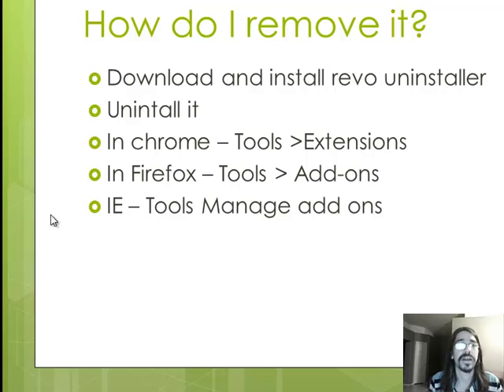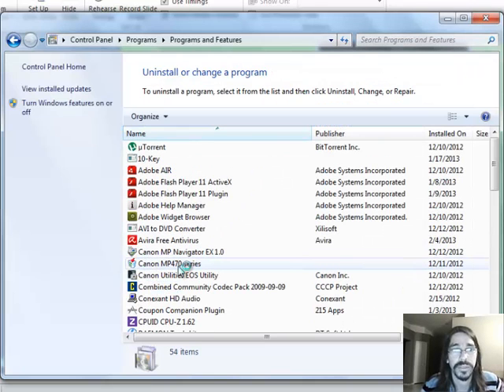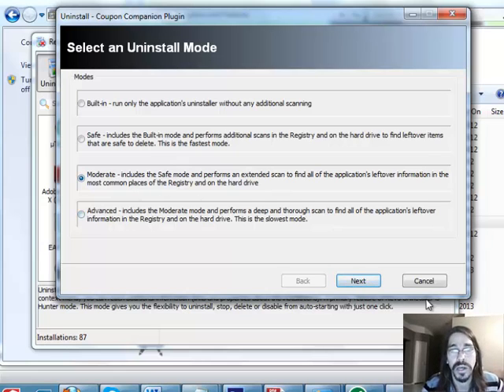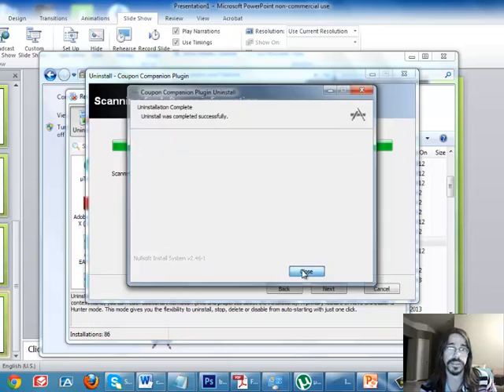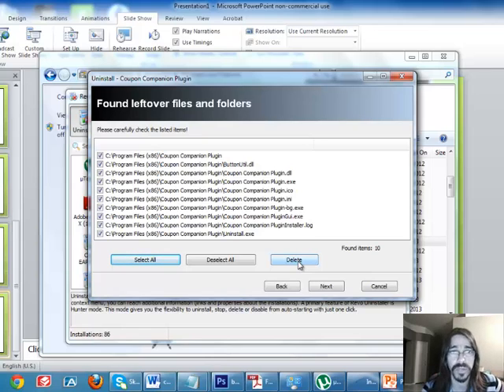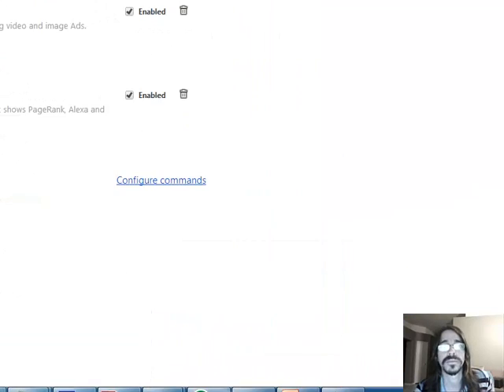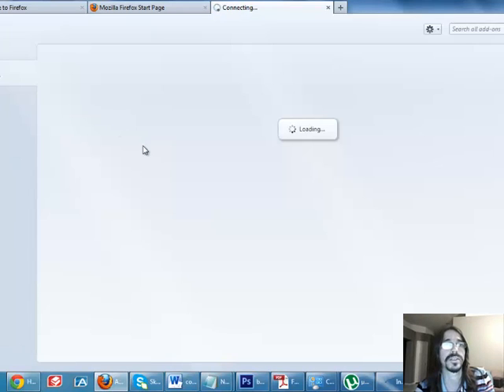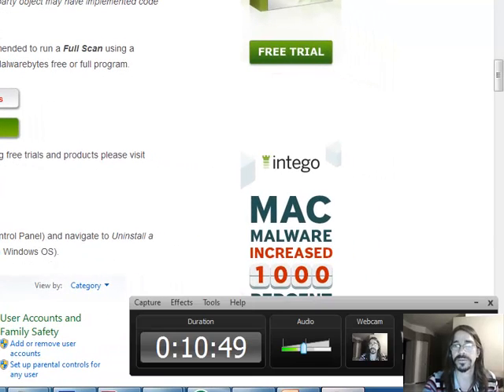how do I remove coupon companion virus (2)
Download and install revo uninstaller
Unintall it
In chrome -- Tools /Extensions
In Firefox -- Tools / Add-ons
IE -- Tools Manage add ons

Coupon Companion can be voluntarily attached via the Coupon Companion website Coupon-Companion.com as an add-on and extension published by 215 Apps called Coupon Companion staging, but Coupon Companion is known to change browser settings without consent and attach to a browser via a browser add-on, extension, or toolbar
Coupon Companion also bundles with third party add-ons, extensions, plug-ins, and toolbars, as well as freeware, shareware, and torrent downloads alike similar coupon-based adware platforms.